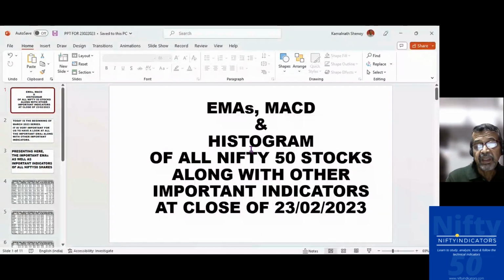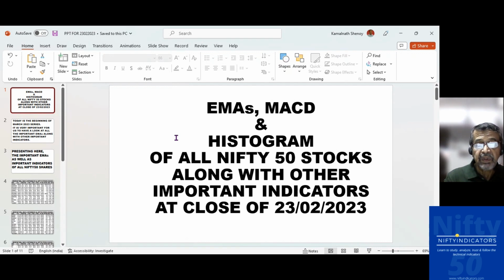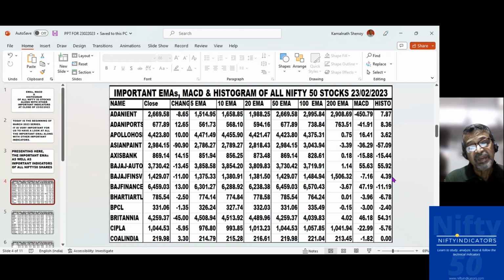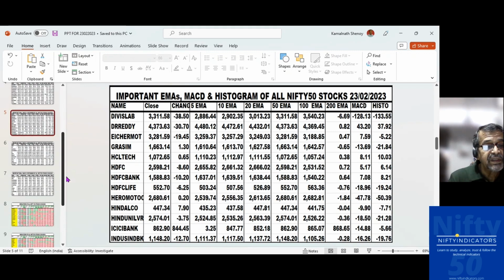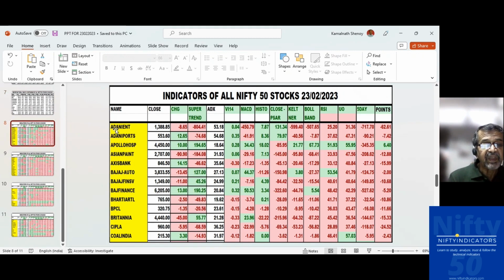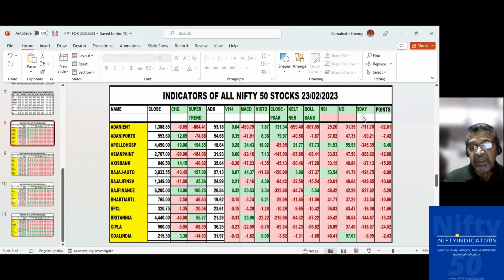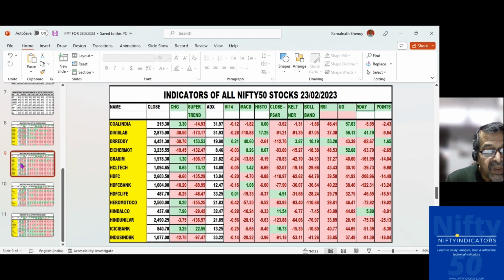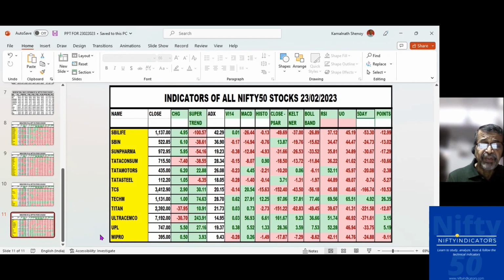indicators that will surely make you a big winner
macd and histogram with other movingaverages like 5, 10, 20, 50, 100 and 200 Day EMAs are very important benchmarks. studying them before the beginning of the series is always wise.
presenting here all these for all the nifty stocks as using these will surely be a first step towards being a big
profit becomes easy when we follow the trend and indicators guide us towards profit. These Indicatrors are backtested and are used for many years. They have better than 70%
learn how to analyze charts, graphs & technicalindicators with niftyindicators and start making money in sharemarket easily. yes! profits can be a part of your routine even if you are a beginner in share market.